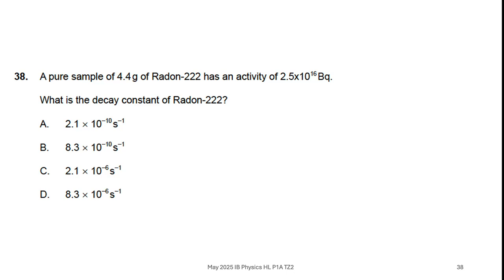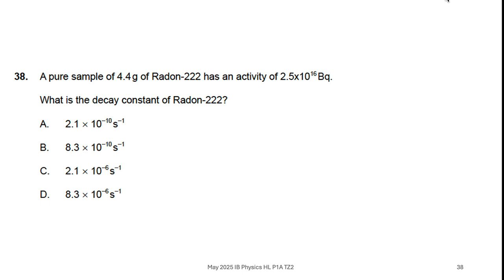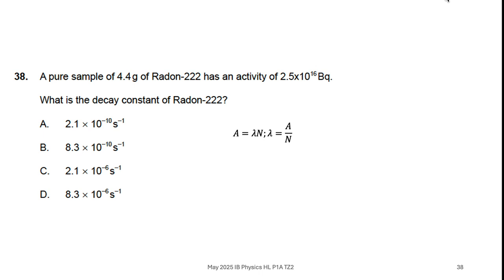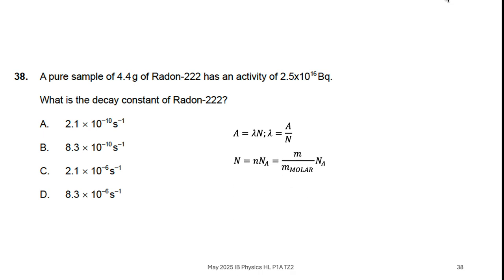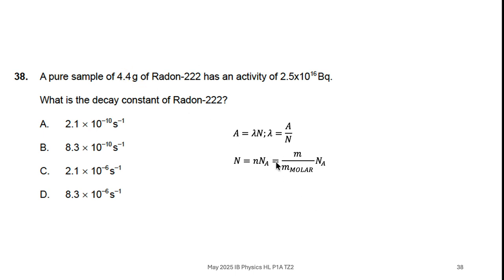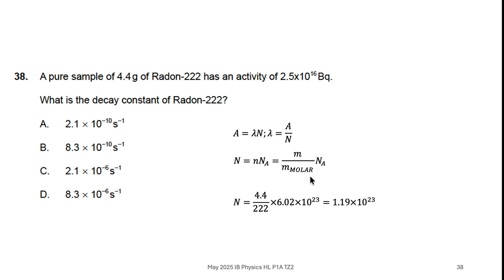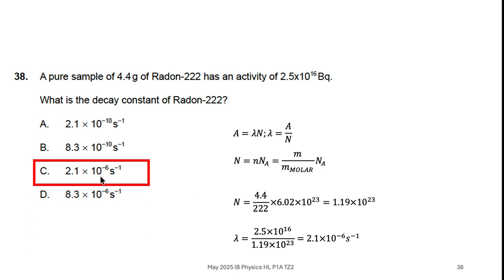May 2025 IB Physics HL P1A TZ2 Q38